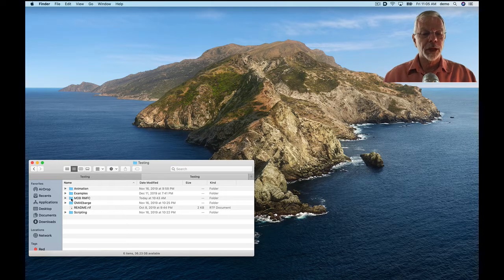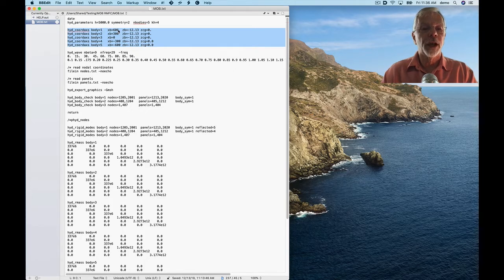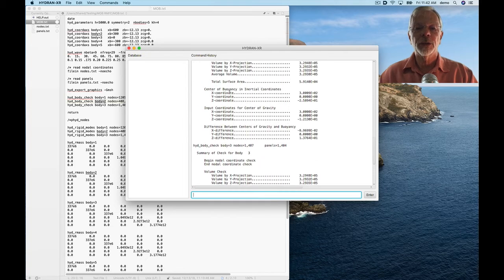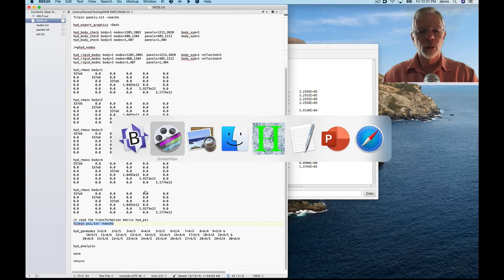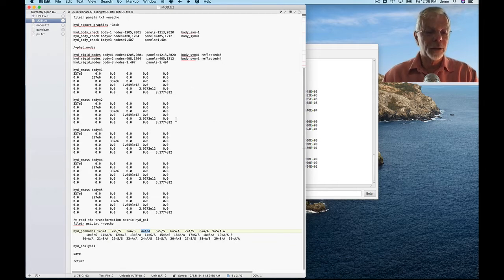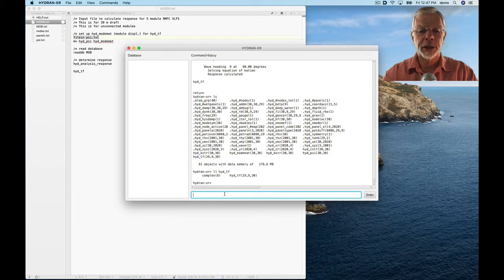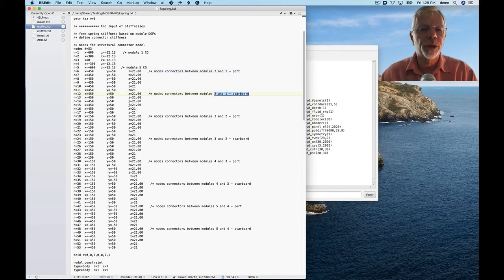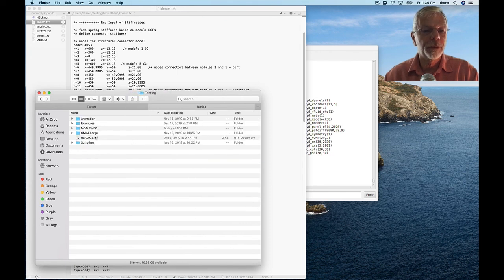Rigid Module, Flexible Connector (RMFC) Hydroelastic Analysis of a Mobile Offshore Base (MOB)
Video demonstrates using HYDRAN-XR to determine the wave-induced response using the rigid module, flexible connector (RMFC) model of a mobile offshore base (MOB). Each rigid module is a semisubmersible platform. The MOB consists of 5 modules oriented serially. The modules are connected at the deck level only to reduce connection forces. Different options for modeling the connectors are discussed.